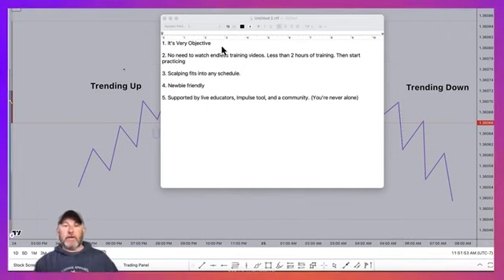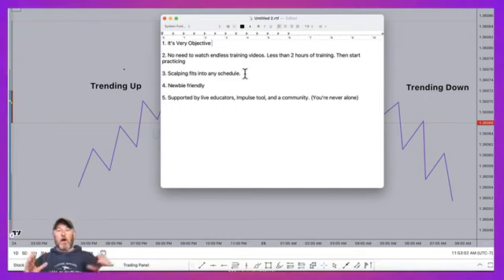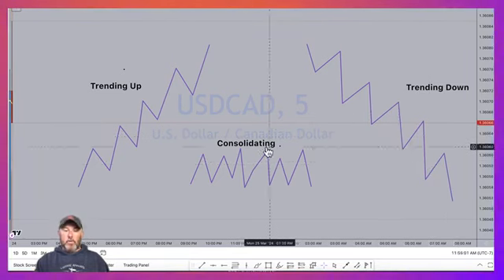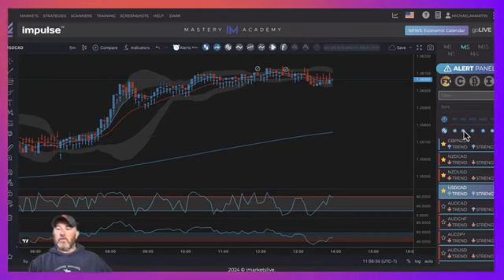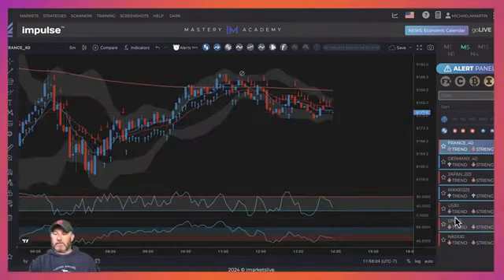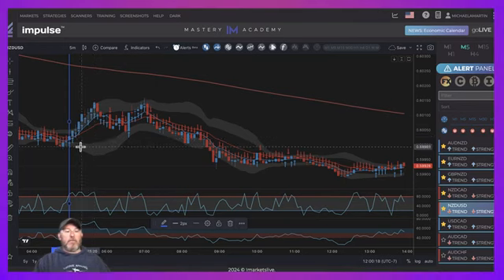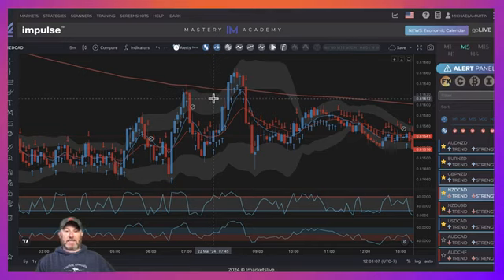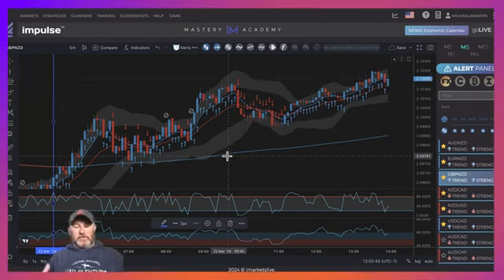scalping strategy with trend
Click link above👆👆👆 to get started today
company offers a 7 day money back guarantee